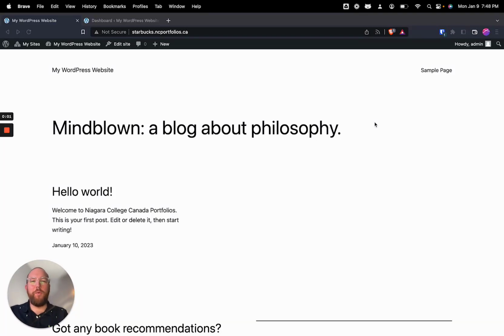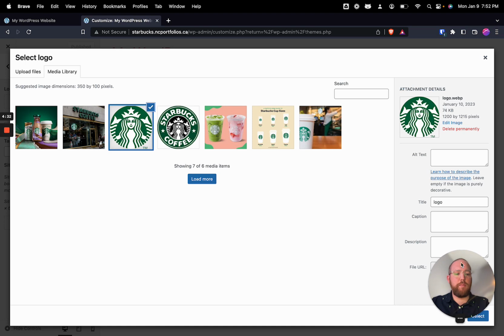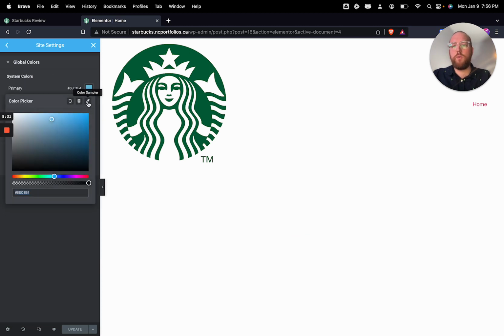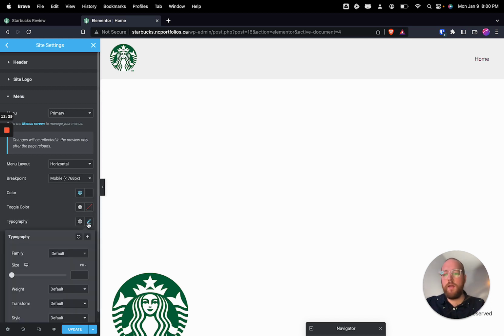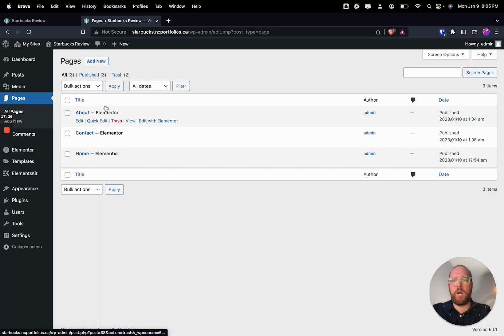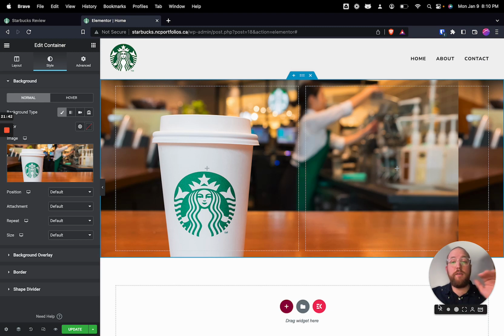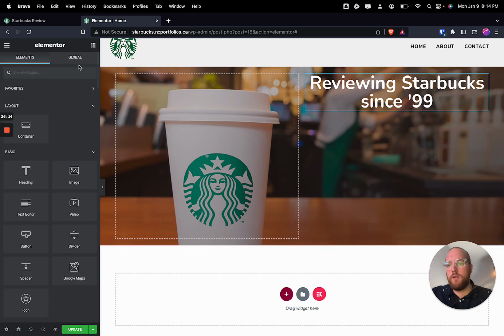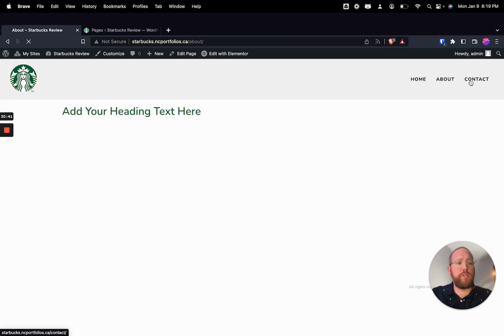WordPress Elementor Plugin - Getting Started Building a Simple Website